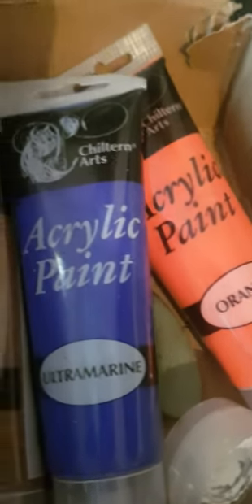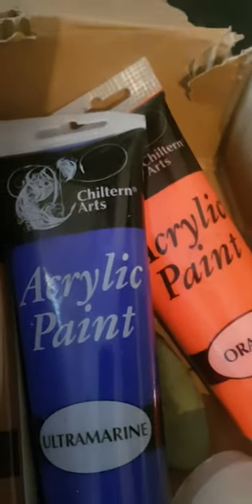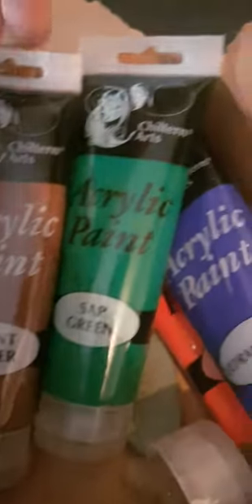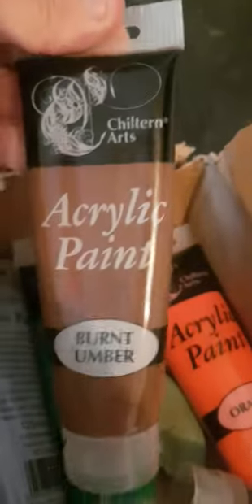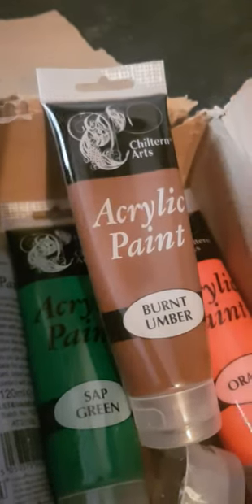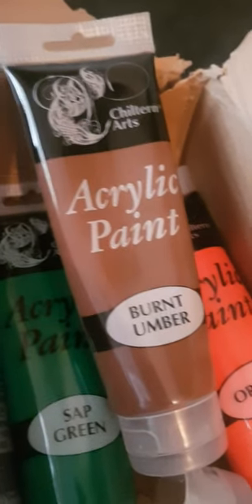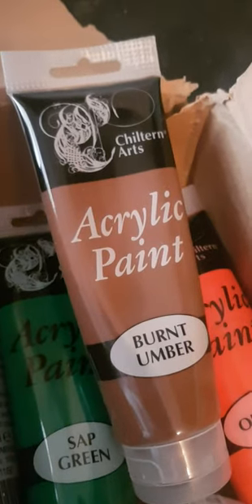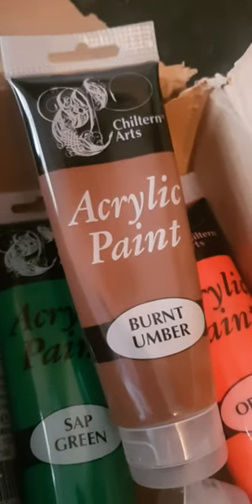Acrylic free style painting with melissa mendini and the knotman.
The knotman and melissa mendini and team leader asher macadam MBE and team assistant Sahara knite and big lee Watkins and bone crusher Smith  are in full art mode..painting  art...the French  impression art of a girl..bright and bold with acrylic paint..from Amazon.
The green plant team girls lady Charlotte grey lady Mary charteris and lottie moss DJ jemma bolt DJ Sarah story Keith brown Jason gooden Esquire and girlfriend Alicia vikander and Phil and duck and Eddie al guitar man agree..good time to paint with wine free exspence and  good ideas..talking about meeting up with melanie amato of south London and julie street of Essex and jo elliot and Roxy foster and making music tenerife style summer of love..1989 pete tong and DJ monkey style music for kendall oneil  the lost party Angel x.